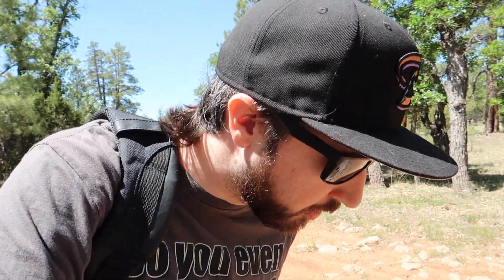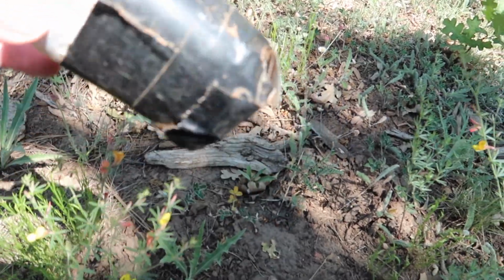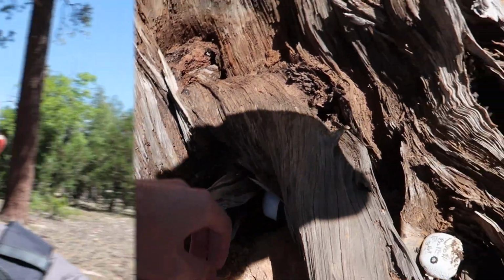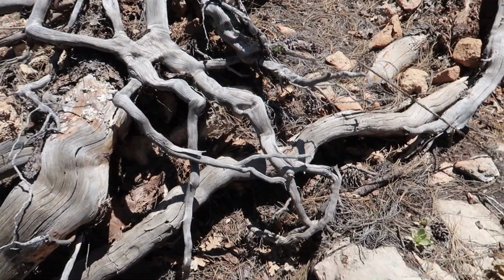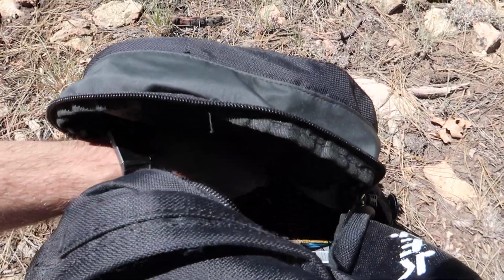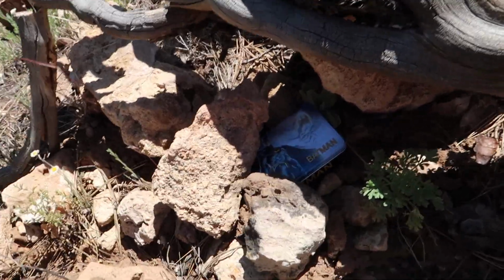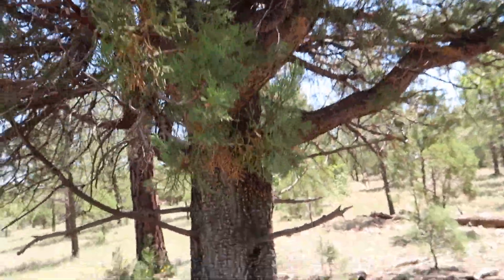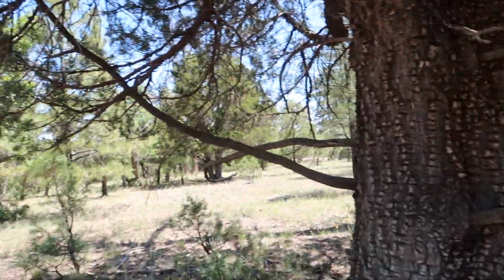MAINTENANCE FOLLOWUP 2023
NEW CHANNEL

GeoDudez Army 4 Life!

Thank you all for the support, Crush the Cache!!!